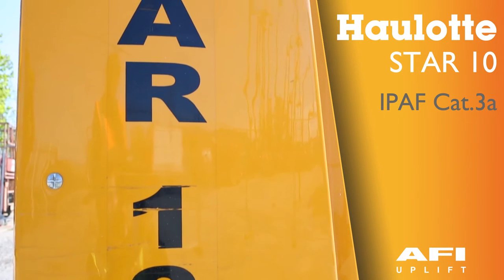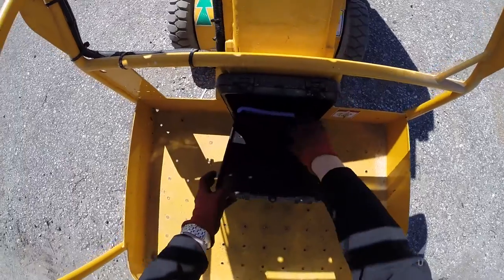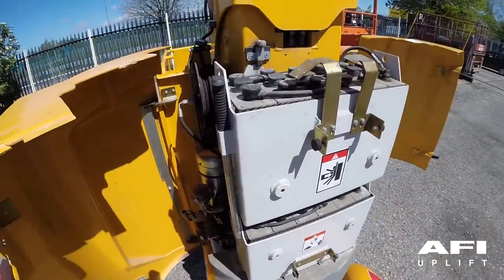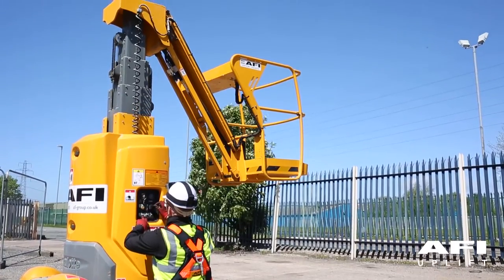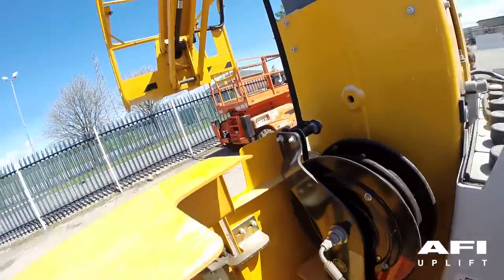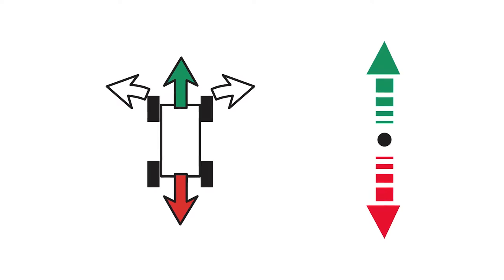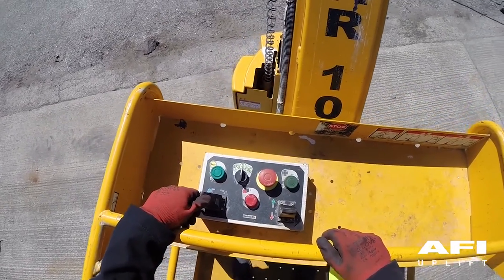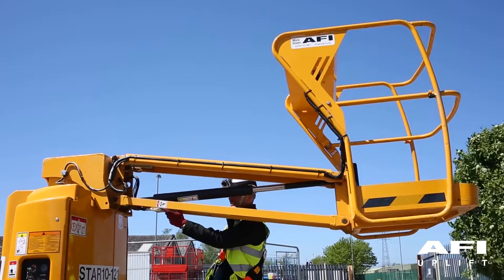AFI MEWP Familiarisation videos Haulotte STAR10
Before operating a MEWP view our familiarisation video for  Haulotte STAR10.

Want to hire this machine? Click here to view our machine page:
Haulotte Star 10

This is not a training video. Require Working at Height Training? Call UTN Training on 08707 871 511.